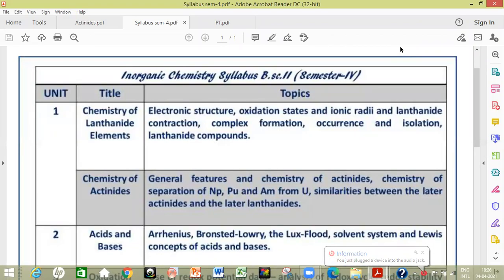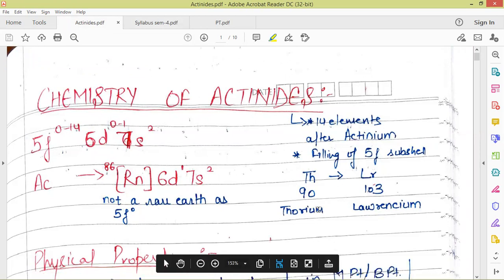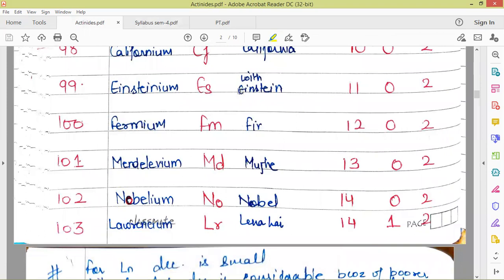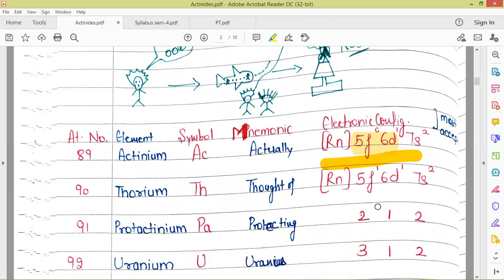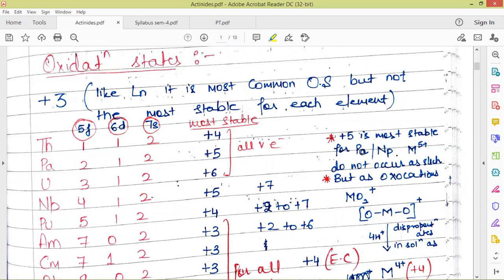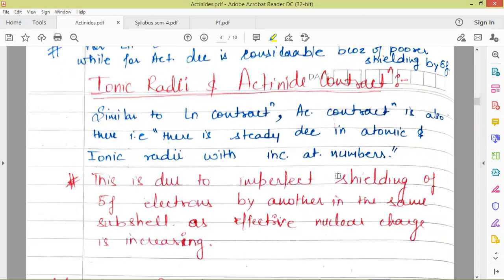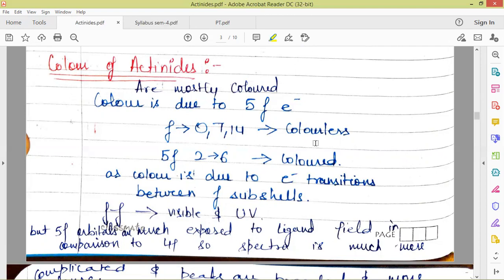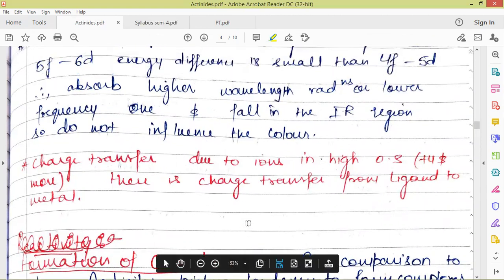General Features and Physical Properties of Actinides